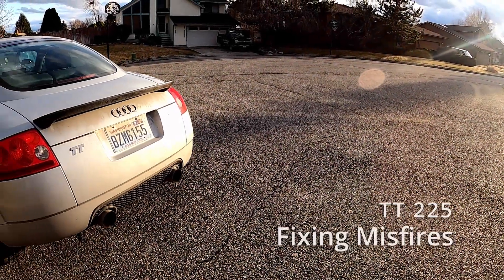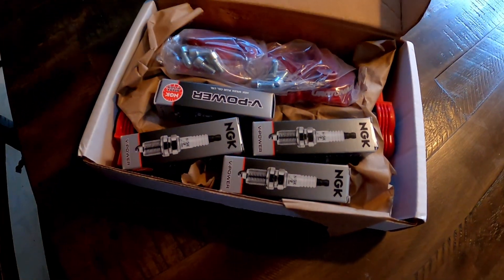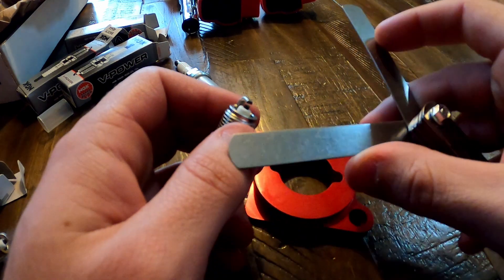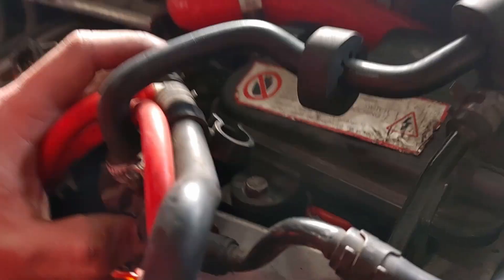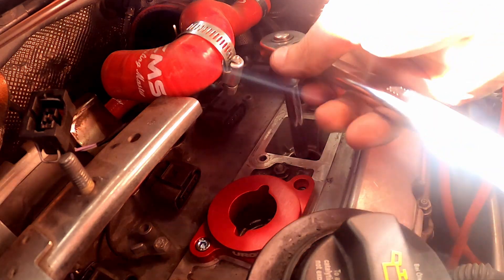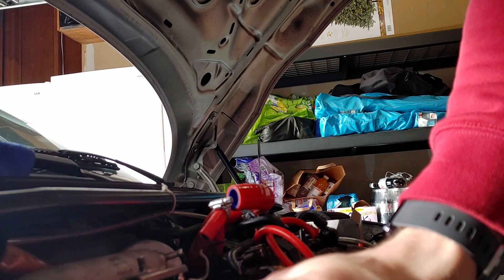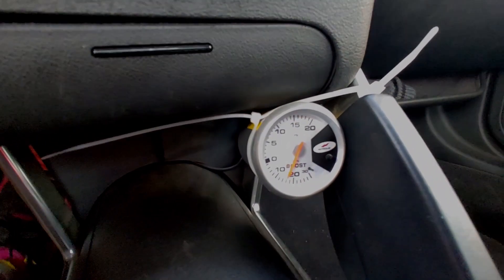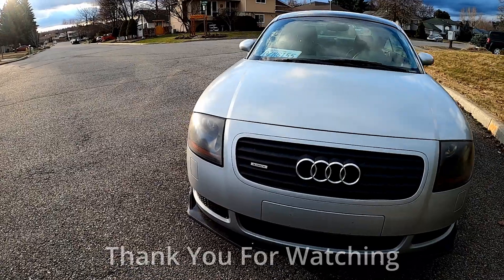How To Fix A Misfire | Audi TT Spark Plugs And Ignition Coil Upgrade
Hey Everyone,

Last episode on the tt we installed some new wheels and tires but today we are fixing something a bit more critical. We are installing the audi r8 coilpack upgrade along with some new spark plugs since the engine has been misbehaving. This should help the car fire properly and run alot better. The engine would stutter violently when in boost and under partial throttle acceleration was quite "lumpy".

This is a great fix for that common issue.